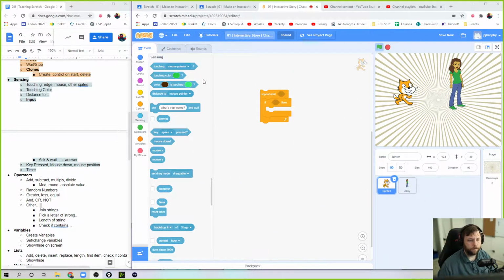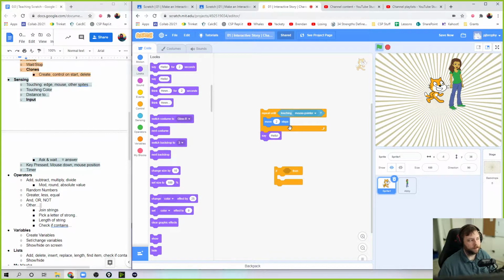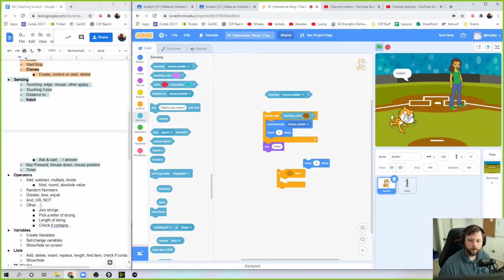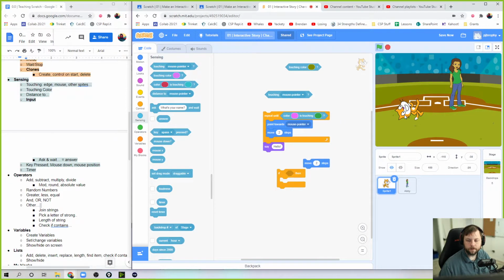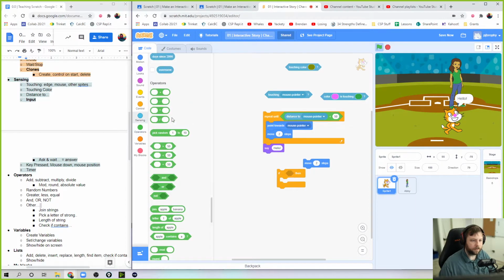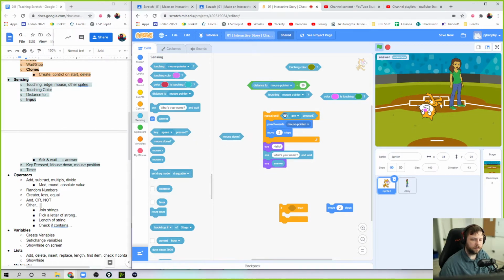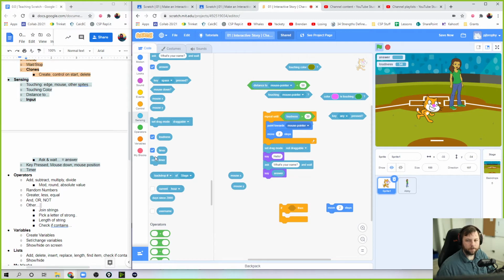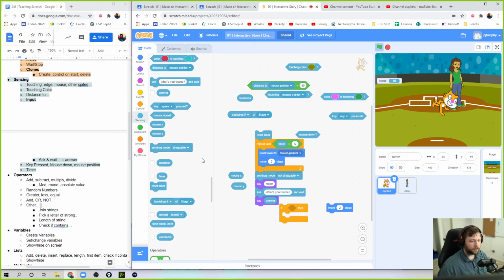Scratch Introduction | How Sensing Works | Computer Science Principles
I go over all of the sensing functions in Scratch.

Sensing
Touching: edge, mouse, other spites…
Touching Color
Distance to…
Input
Ask & wait… = answer
Key Pressed, Mouse down, mouse position
Timer